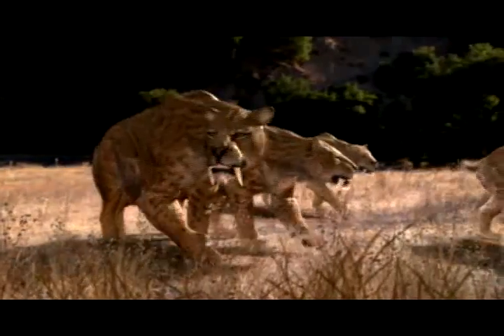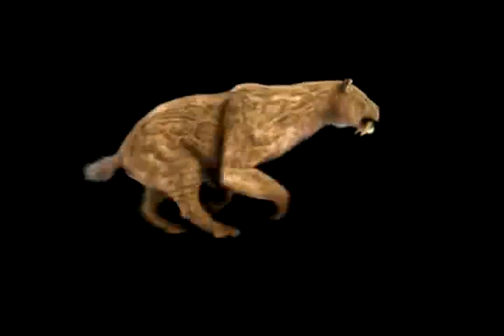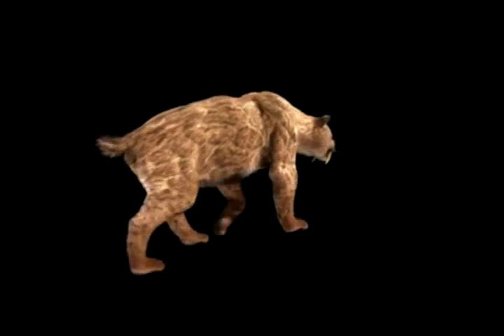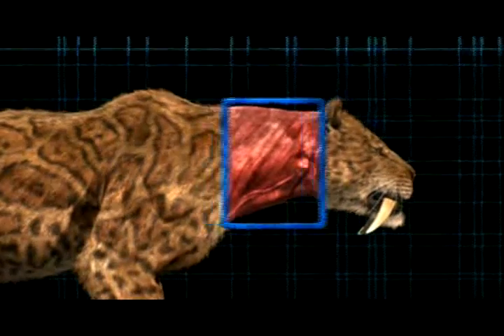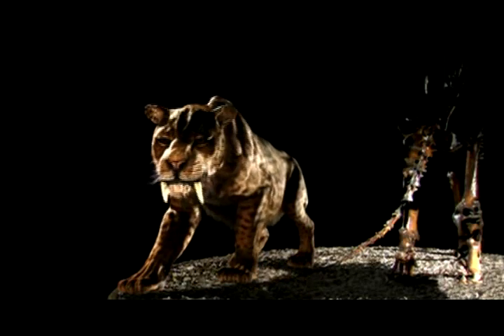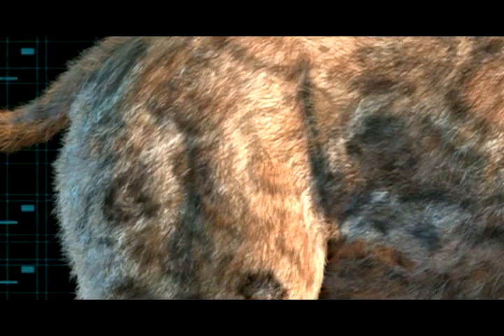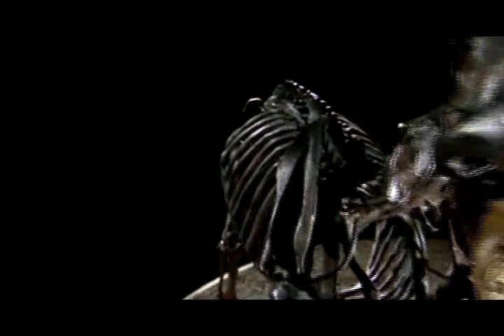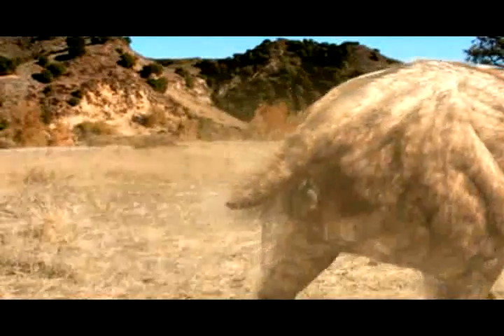Sabertooth cat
Some info about smildon fetalis